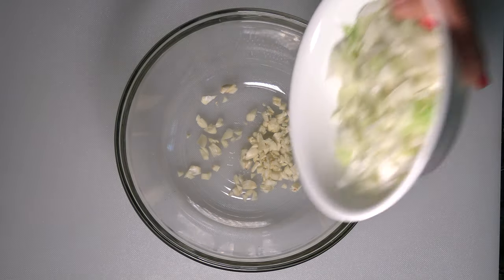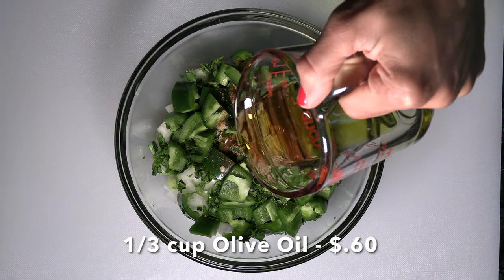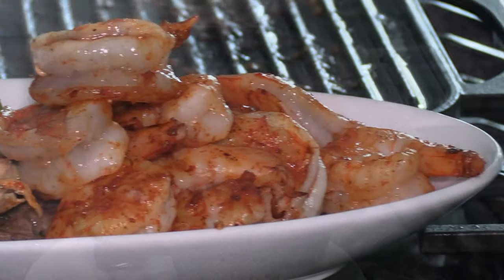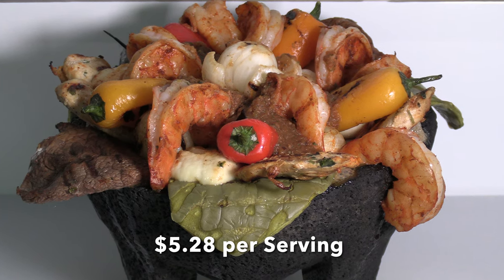Molcajete Mixto Recipe with Chicken, Steak & Shrimp / Molcajete Mexicano Comida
Shows how to prepare and serve a Molcajete Mixto, a Mexican dish filled with meats, vegetables, cheese and sauce using a mortar and pestle made from volcanic rock to serve the ingredients hot. The molcajete basin is heated prior to placement of grilled foods inside, so that the food continues to cook and remain heated even after it is placed on the table to be served.

While the molcajete is an elegant way to present this dish, it isn't absolutely necessary to own a molcajete to make this dish since all the ingredients are prepared before being assembled in the molcajete. However, the fact that the molcajete is used to not only serve the dish but also to continue the cooking process by heating the ingredients inside the basin makes it essential for the ideal presentation of the dish.

This video shows how to make a mild, tomato-forward Molcajete Mixto, but if you prefer the tanginess of tomatillos more than tomatoes or the kick of jalapenos over sweet peppers, just substitute those ingredients in exchange for the tomatoes and sweet peppers used in this recipe.

Meats:
- 1/2 lb Chicken
- 1/2 lb Steak
- 1/2 lb Shrimp

Vegetables:
- 3 Cactus Leaves (Nopales)
- 4 Green Onions
- 5 Sweet Peppers (or substitute jalapenos if you prefer it caliente)

Ingredients for Chicken & Steak Marination:
- 2 Jalapenos
- 1/2 cup Cilantro
- 1/2 cup Onion
- 4 cloves Garlic
- 1 tsp Chicken Seasoning
- 1 tsp Black Pepper
- 1 tsp Paprika
- 1 tsp Cayenne Pepper
- 1/3 cup Olive Oil
- 1 Lemon
- 1 Lime
- 2 cups Beer (or Ginger Ale)

Spices for Shrimp:
- 1 tsp Chicken Seasoning
- 1 tsp Black Pepper
- 1 tsp Paprika
- 1 tsp Cayenne Pepper

Salsa Ingredients:
- 5 Tomatoes (or substitute all tomatoes with tomatillos if you prefer it tangy)
- 1 Tomatillo
- 2 Jalapenos
- 1/4 Onion
- 3 cloves Garlic
- 1/3 bunch Cilantro
- Salt to taste
- 1 Lime
- Cooking Oil

Other Ingredients:
- 1/2 lb Queso Fresco